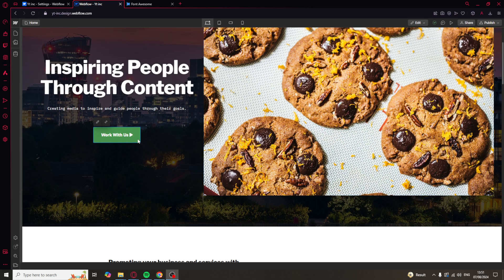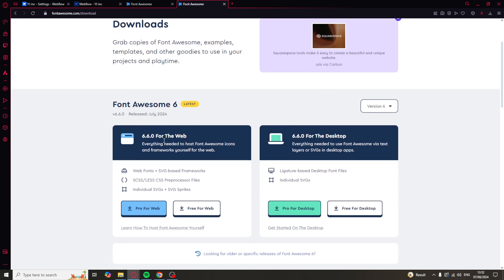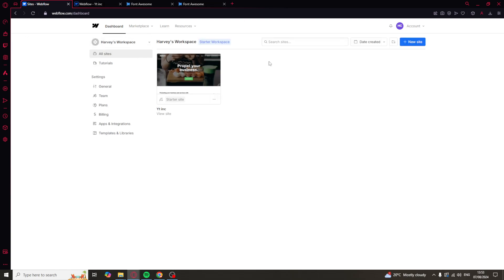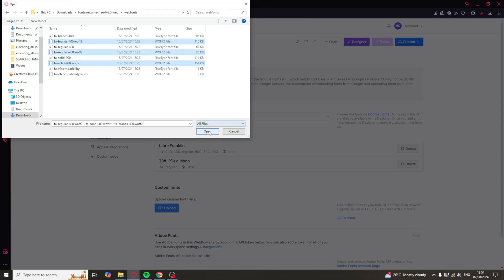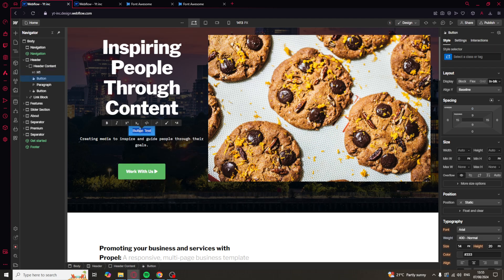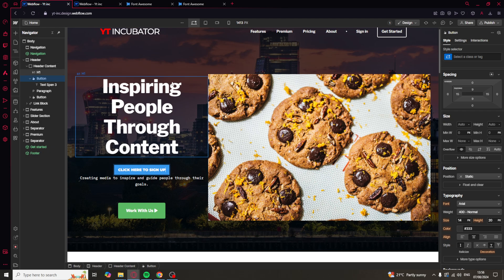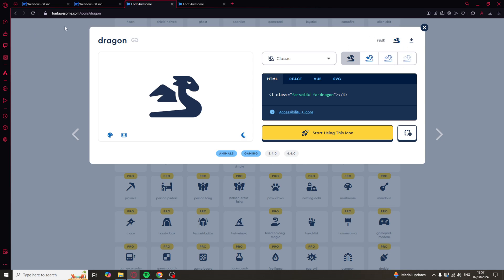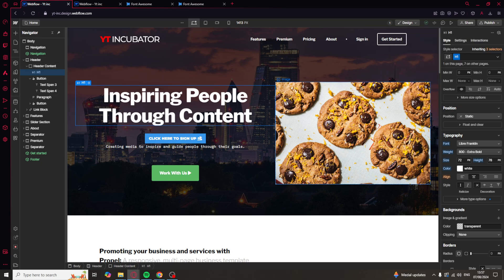How To Add Icons To Buttons In Webflow (2024 Guide)